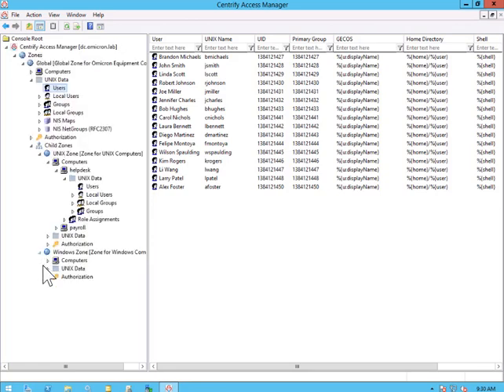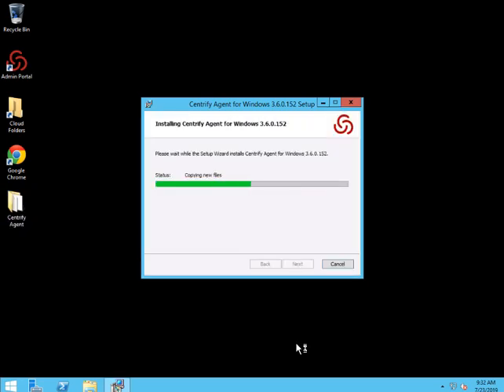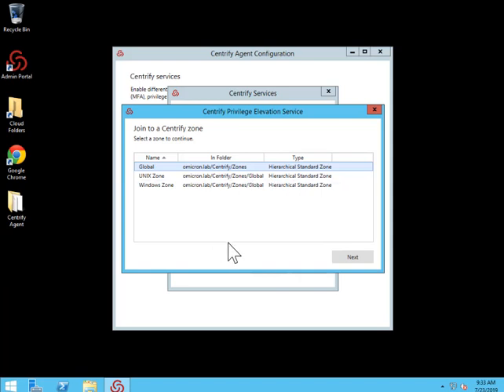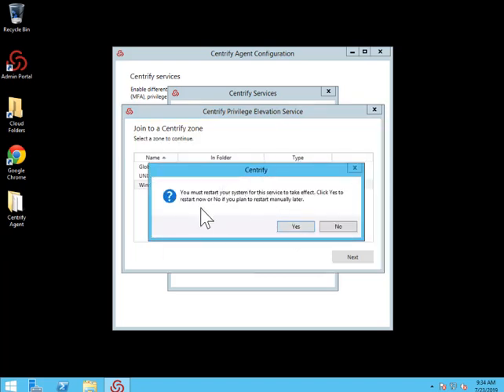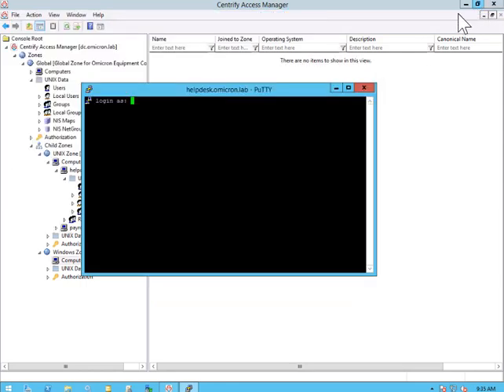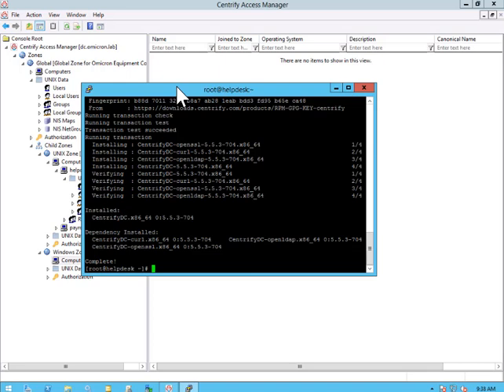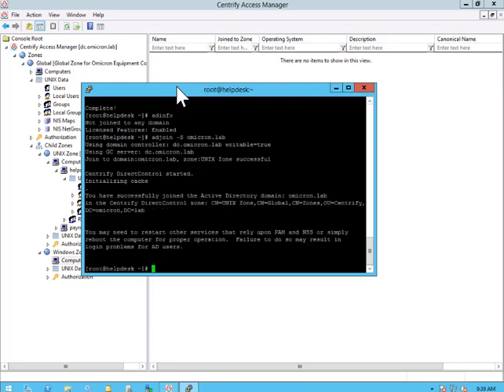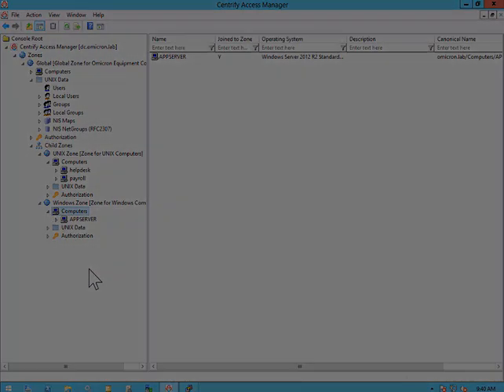Installing and Configuring Centrify Agent